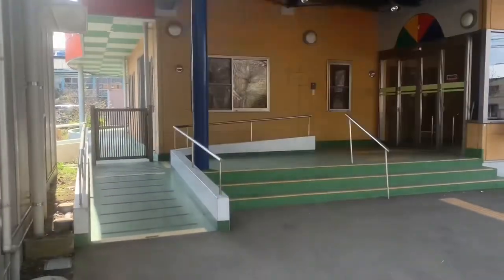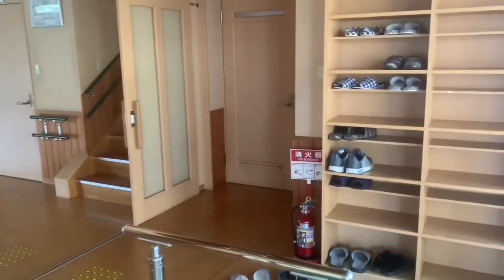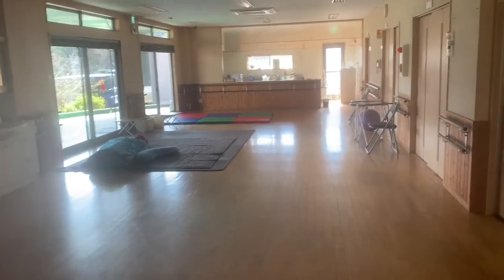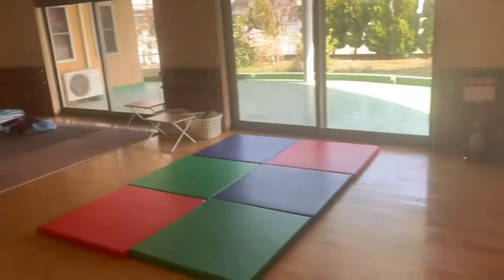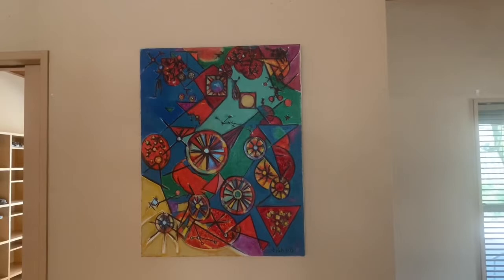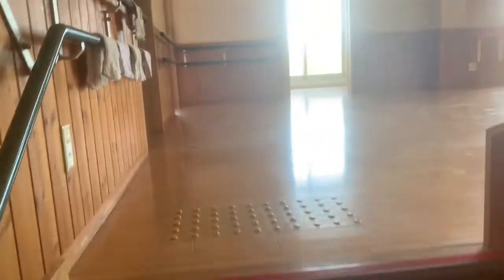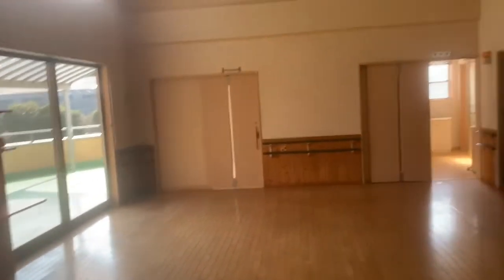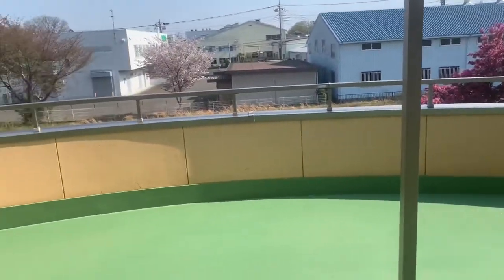Yukari no Ki ゆかりの木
生活介護　ゆかりの木　2020年4月にオープンしました！

ケリアプロジェクトのウェブサイト

How to Protect Yourself from Coronavirus (The Blog ver.)

ウィルスから身を守る方法まとめ（ブログ記事）

ケリアプロジェクト@PRw7zeZdA0kRYPB